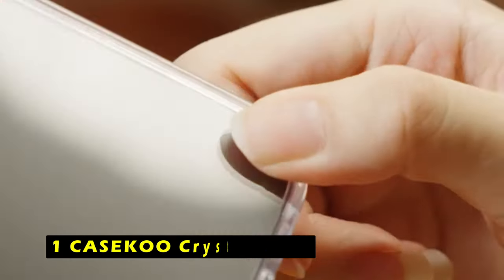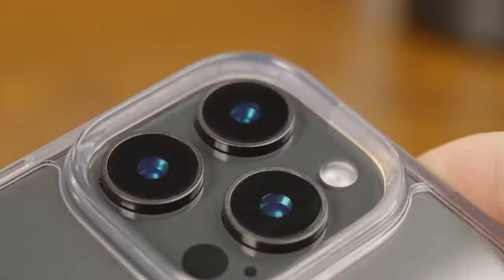Top 6 Best iPhone 16 Pro Max Cases!🔥🔥✅ PART 3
Welcome beautiful people, Let's talk about the top 6 best iphone 16 pro max cases! I have made a list of the top 6 best iphone 16 pro max cases which will help you decide which one to choose.

Quick Links:✔
   introduction 0:00

I have prepared this video guide for the top 6 best iphone 16 pro max cases to give you the ins and outs to help you make the right choice. So let's get started.
The iPhone 16 Pro Max is a powerful and sleek device that deserves the best protection. The iPhone 16 Pro Max is a powerful and sleek device that deserves the best protection.  A well chosen case can safeguard your phone from drops, scratches, and other everyday wear and tear while also enhancing its style. This video will explore the top 6 best iPhone 16 Pro Max cases, considering factors such as protection, design, functionality, and user reviews.
The Spigen Rugged Armor MagFit case for iPhone 16 Pro Max is a robust case designed to protect your iPhone from drops and scratches.
The URBAN ARMOR GEAR Civilian case for iPhone 16 Pro Max offers a combination of rugged protection and sleek design for your iPhone.
The Caseology Capella Mag kickstand case for iPhone 16 Pro Max is a stylish and protective case for the iPhone. Its integrated magnetic ring ensures compatibility with MagSafe chargers, providing a secure and aligned fit.
The Caseology Athlex Mag is a rugged and protective case for iPhone 16 Pro Max.
The Smartish Magnetic Case for iPhone 16 Pro Max offers a combination of rugged protection and stylish design for your iPhone.
The CASEKOO Crystal Clear case for iPhone 16 Pro Max offers a stylish and protective solution for your iPhone. Its transparent design showcases the phone's titanium color and design, while the premium Bayer TPU material ensures durability and clarity.

AllCasesHere is a participant in the Amazon Services LLC and other affiliate Associates Program, an affiliate advertising program designed to provide a means for sites to earn advertising fees by advertising and linking to Amazon and other platforms. As an Associate, I earn from qualifying purchases.